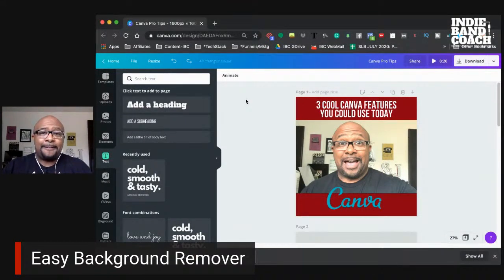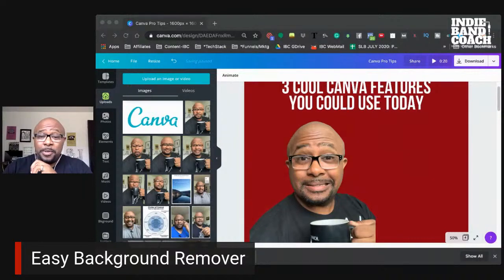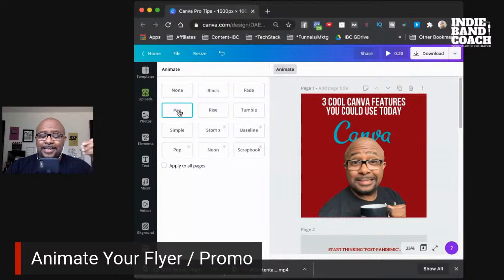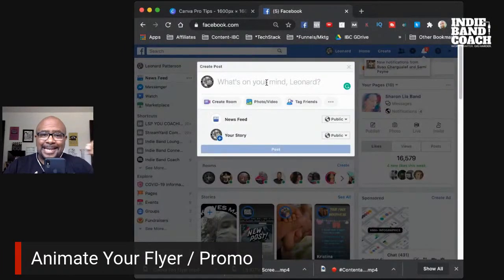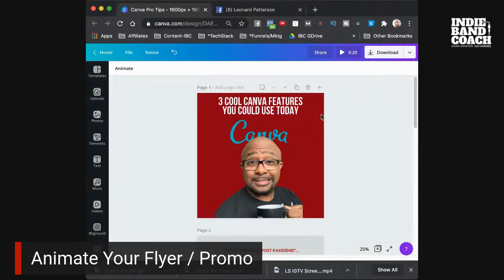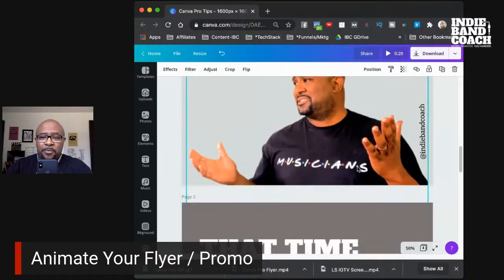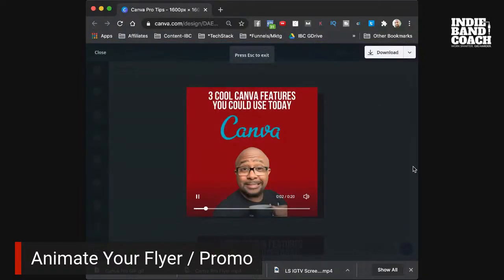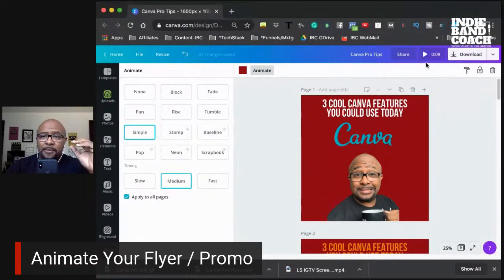How to Remove Backgrounds and Animate Elements in Canva Pro [Online Design Tools]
ContentandCoffee: 3 Cool Canva Features You Could Use Today